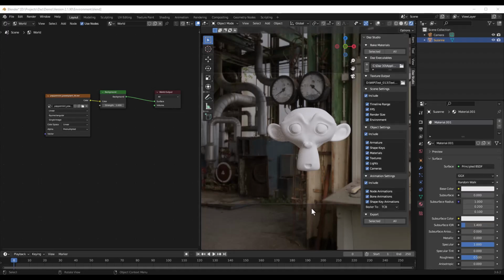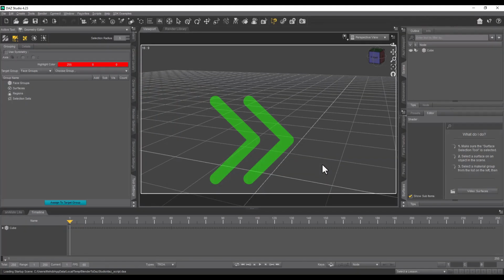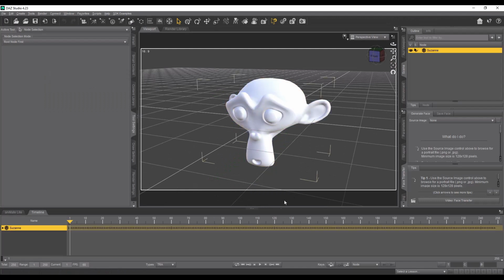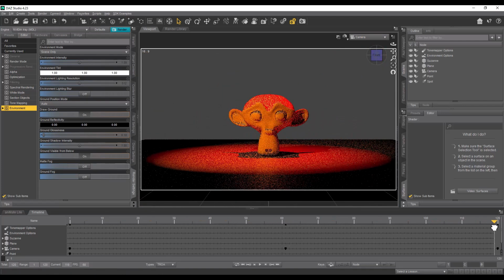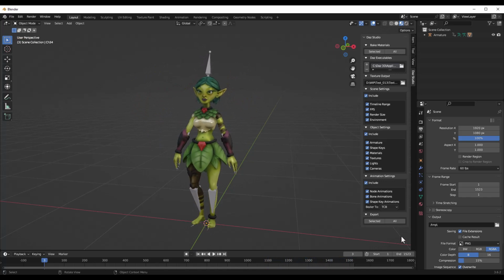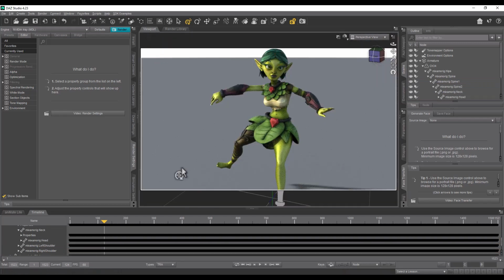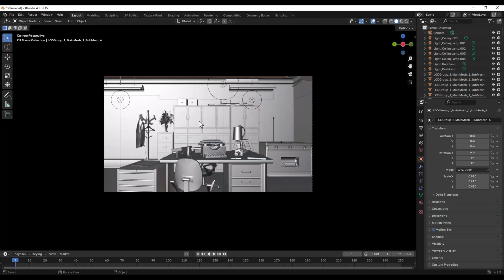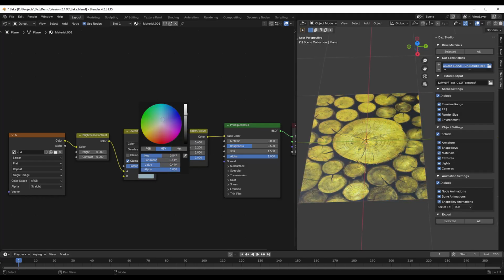How to Export from Blender to DAZ Studio with Full Rigging & Animation (Complete Tutorial 2025)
🎨 BLENDER TO DAZ STUDIO V3 - Complete Tutorial

Learn how to export complete scenes from Blender to DAZ Studio with FULL rigging, animations, morphs, and materials! This comprehensive tutorial covers Version 3 of the Blender to DAZ Studio plugin, including armatures, skeletal animations, weight maps, face groups, multimaterials, and much more.

⏱️ TIMESTAMPS:
0:00 - Environment Setup
0:50 - Face Groups Export
1:28 - Multi Material Support
1:49 - Morphs & Shape Keys
2:35 - Lights and Cameras
3:06 - Skeletal Mesh and Rigging
3:42 - Exporting Nodes and Bones
4:26 - Animations Export
5:42 - Bone Scale
6:22 - Exporting a Complete Scene from Blender to DAZ Studio
7:47 - Bake Materials

✨ VERSION 3 NEW FEATURES:
✅ Full armature support with complete bone hierarchy
✅ Skeletal animations with keyframe preservation
✅ Shape keys and morphs export
✅ Weight maps with accurate vertex weighting
✅ Face groups for material organization
✅ Multimaterial support (multiple materials per object)
✅ Simultaneous export of hundreds of objects
✅ Blender lights export (point, spot, area, sun)
✅ Camera export with FOV and position
✅ Environment maps (HDRI) support
✅ Bone scale preservation
✅ Material baking for texture optimization
✅ One-click complete scene export

🎓 WHAT YOU'LL LEARN:
📖 How to set up your Blender environment for DAZ export
📖 Exporting rigged characters with full armature
📖 Transferring animations and keyframes perfectly
📖 Working with morphs and shape keys
📖 Managing face groups and multimaterials
📖 Exporting lights, cameras, and HDRI environments
📖 Bone scale and skeletal mesh optimization
📖 Complete scene workflow from Blender to DAZ Studio
📖 Material baking for performance

🌟 WHY CHOOSE BLENDER TO DAZ STUDIO V3?
✅ Only worldwide bridge for Blender to DAZ workflow
✅ Full rig and animation fidelity
✅ Export entire scenes in one click
✅ Supports custom characters (not Genesis 8/9)
✅ Cross-platform (Windows/macOS)
✅ 30-Day Performance Guarantee
✅ Lifetime access, free updates
✅ Commercial use allowed

📌 ABOUT MATRONIUS SOLUTIONS:
We create powerful, user-friendly plugins that bridge essential creative software (Blender, DAZ Studio, Photoshop). Trusted by 500+ digital artists worldwide.